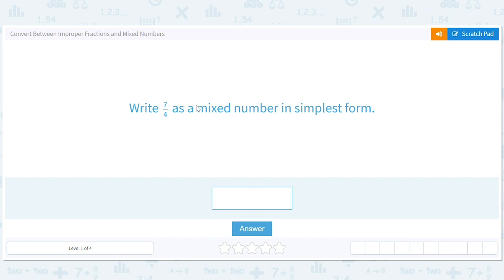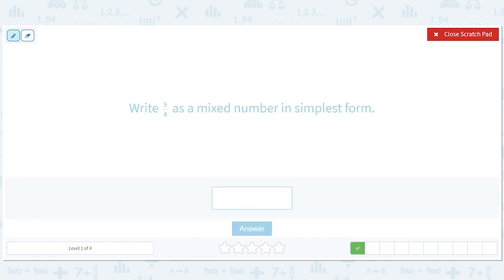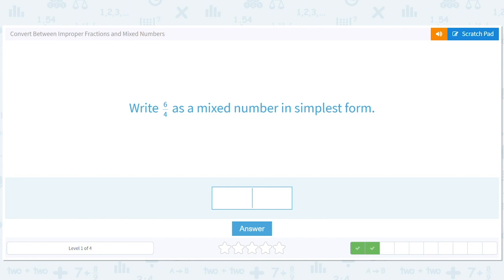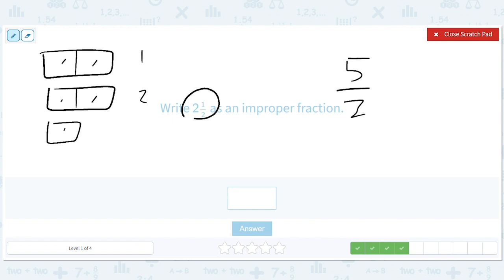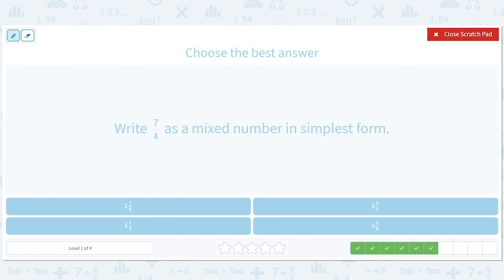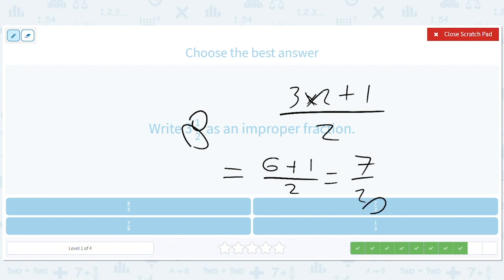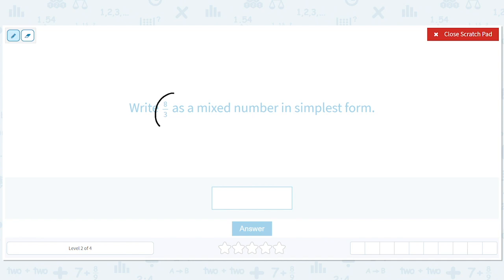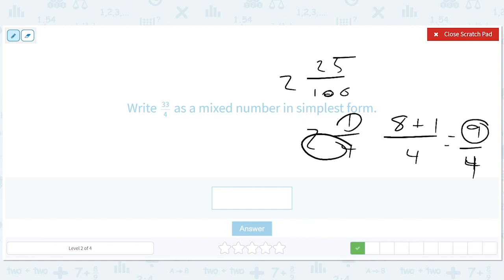5.67 Convert Between Improper Fractions and Mixed Numbers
Convert Between Improper Fractions and Mixed Numbers
Practice converting between improper and mixed fractions.